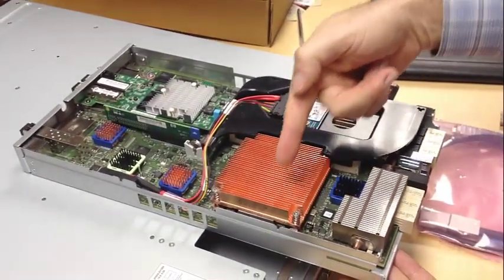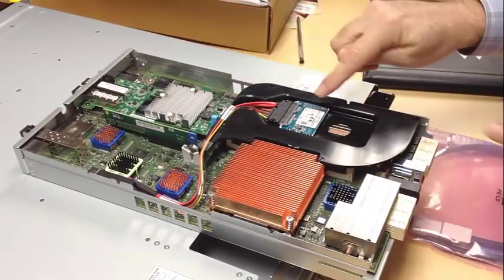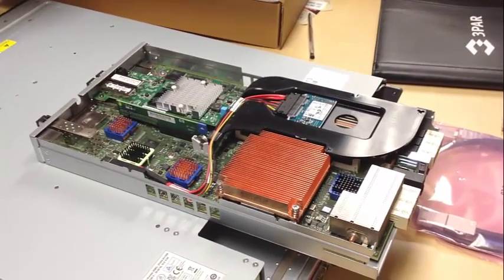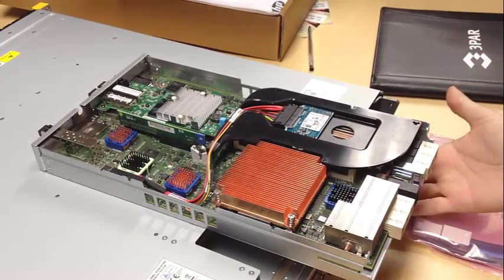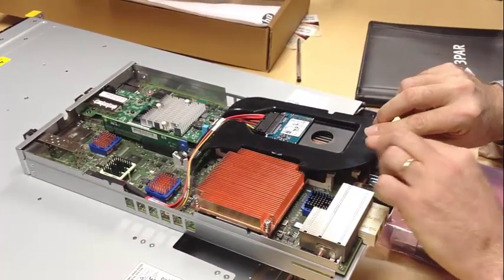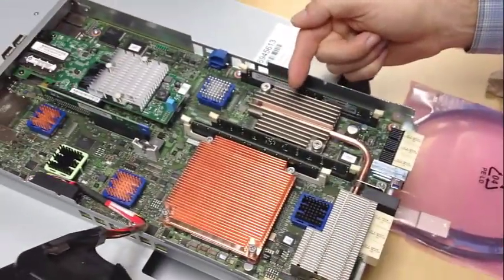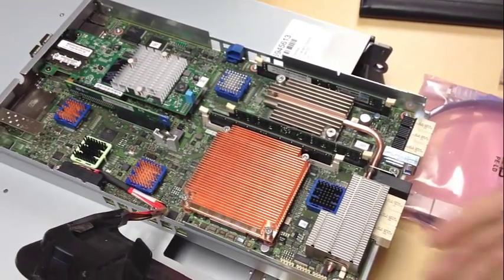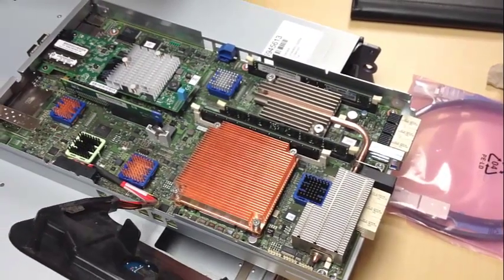HP 3PAR StoreServ 7200 Node Explore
Opening the inside of a HP 3PAR 7200 storage node.